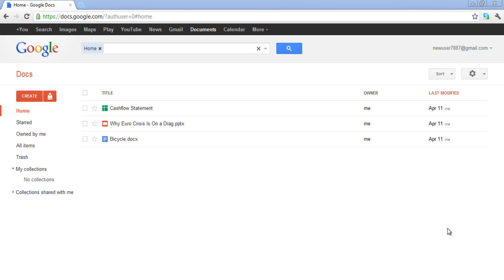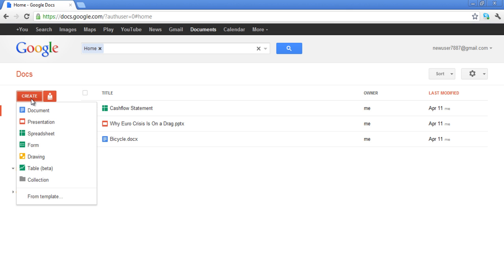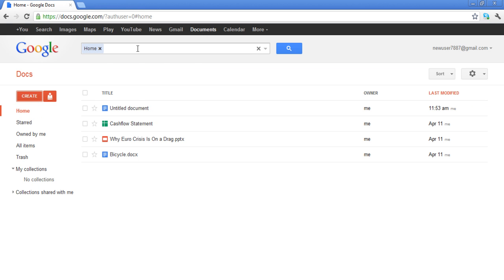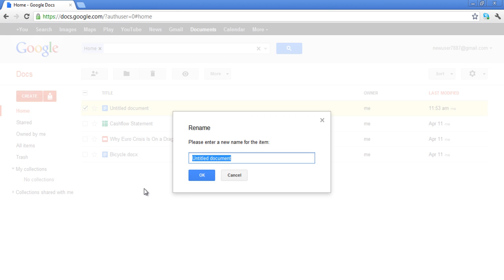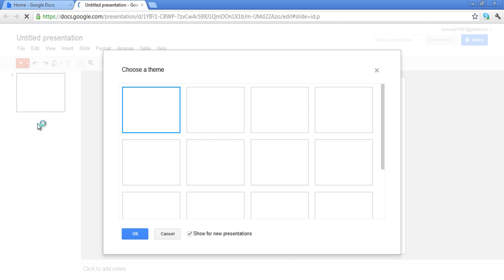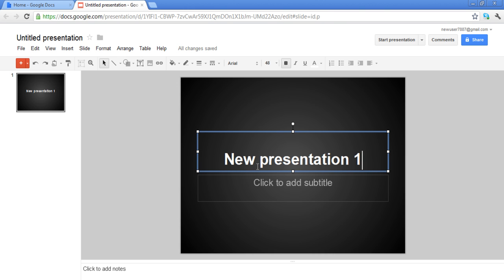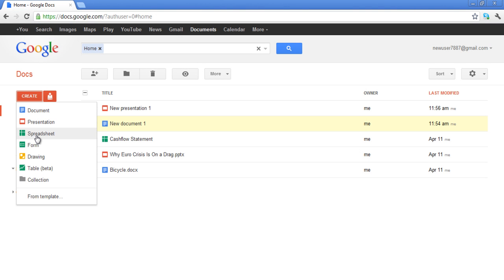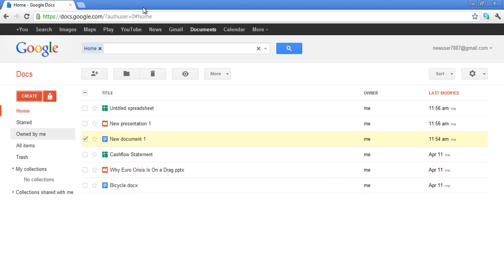How to create new documents in Google docs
Follow this step by step Google Docs tutorial to learn how to create new documents in Google docs.

To work online, create Google Doc file and the changes you will make to the file will automatically be saved. Google Docs allows you to store, edit, share, create, print and publish documents. It is a free service which provides its users with 10 GB of storage capacity. People can collaborate with other users and that too in real time. You can create word documents, excel sheets, power point presentations, etc in Google Docs.

Google Docs allows you to create your own documents. In order to create a new document, click on the "Create" button which is available on the left side of your screen. Once you have clicked on it, it will show you a list of options to choose from; create a word document, presentation, spreadsheet, form, drawing, table or collections. Click on the "Document" option from the drop down menu and a new window will open.

Step # 2 -- Working on the document
In the document window, you will see the toolbar section right below the top menu bar. In this tutorial, we have written just the name of the document in order to show you how to go about it. It is almost the same as your word document on your computer. Whenever you make changes in the document, the changes are automatically saved and you do not have to manually save them.

Step # 3 -- Selecting a theme for the presentation
The presentation is created in a similar manner and once the new window opens up, you will first be required to select the theme of the presentation. You can choose the theme from various options that are provided. In this tutorial, we have selected the "Dark Gradient" theme. After selecting the theme, click on the "ok" button to apply it.

Step # 4 -- Renaming the presentation
Renaming a document can also be done from the menu bar. Click on the "File" button located on the extreme left top corner and select the "rename" option from the drop down menu. Rename the document and click on the "ok" button to exit.

Step # 5 -- Working on the spreadsheet
Just like the other documents, a spreadsheet is created in the same way. The spreadsheet can contain multiple sheets just like the computer version. You can see the menu bar and the tool bar at the top left side of the sheet. Whatever changes you make on the spreadsheet will automatically be saved.

Step # 6 -- Viewing the recently created documents
Once you have created these documents, you can view them in your Google Docs home page. The first three documents which were created in this tutorial have been selected in order to highlight them. These documents show different icons so that the user can understand which type of document it is. For example, the spreadsheet icon is green, word document icon is blue and the presentation icon is red.